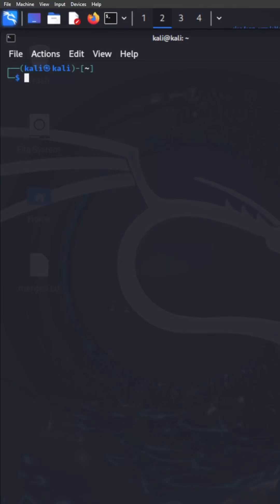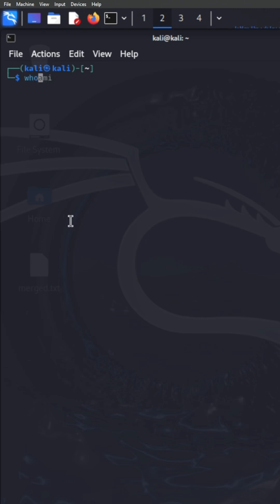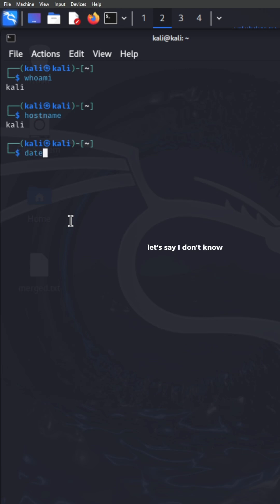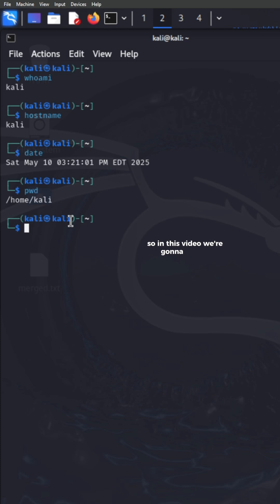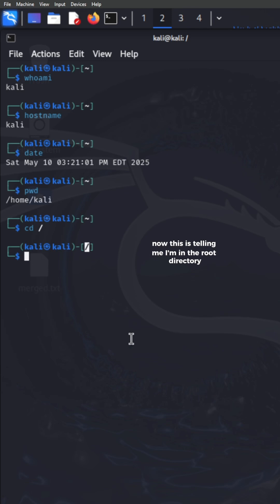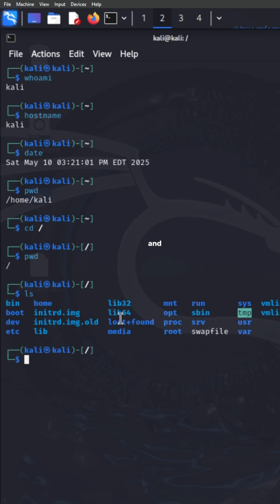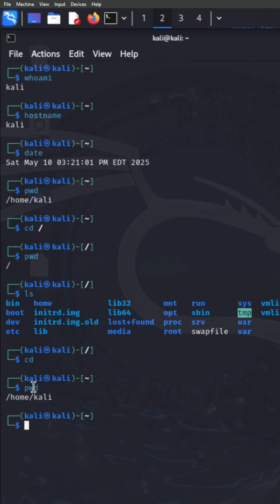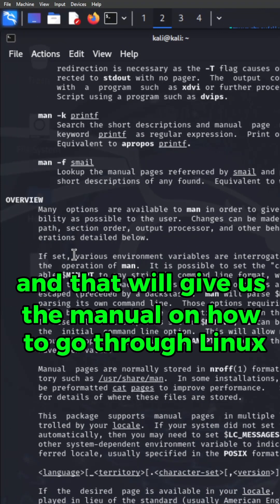How To Use Linux #1 - Basic Commands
In this short I go over a few basic command lines for Linux.